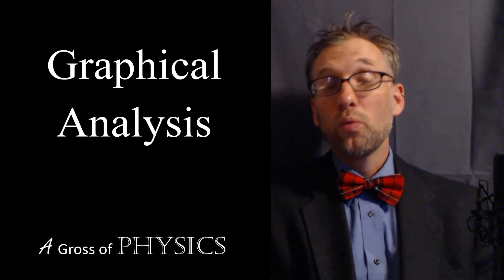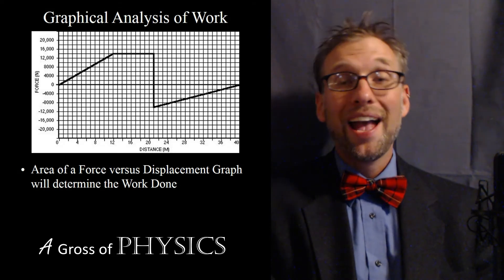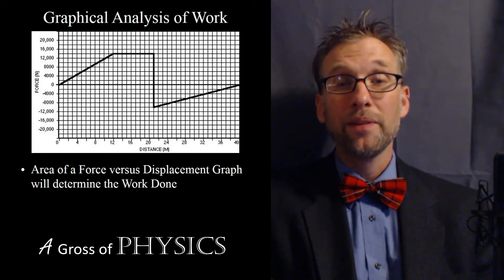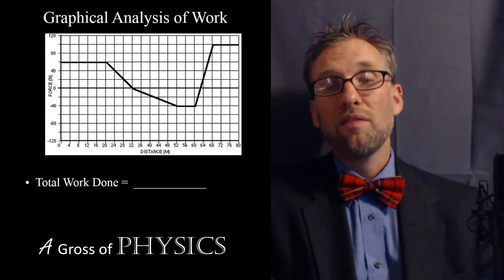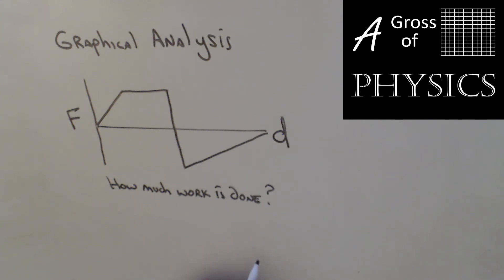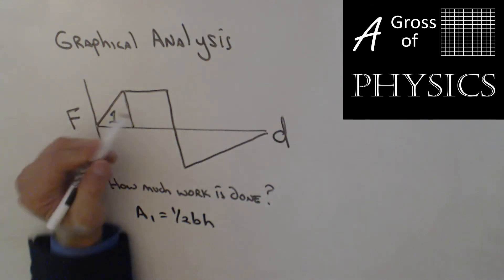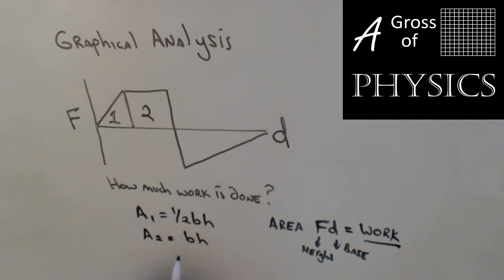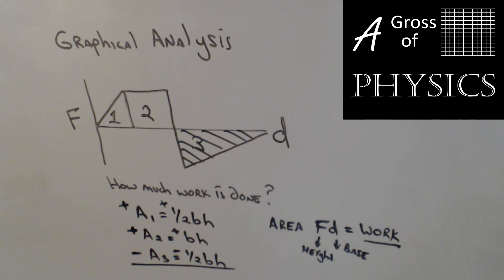Day 066 Graphical Analysis of Work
A Gross of Physics.  In this video, we discuss a visual representation of work and how to determine the amount of work done.